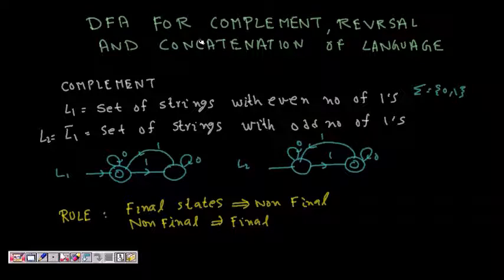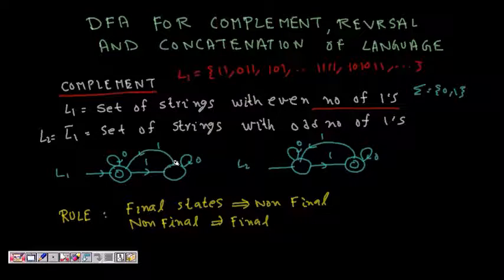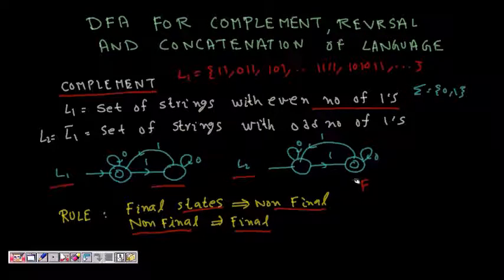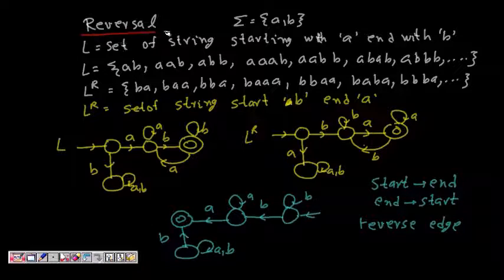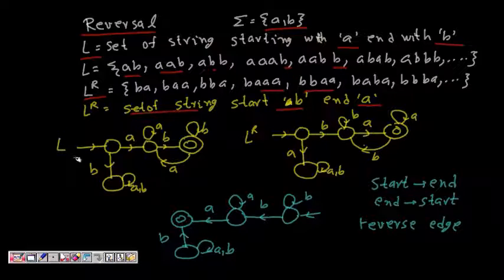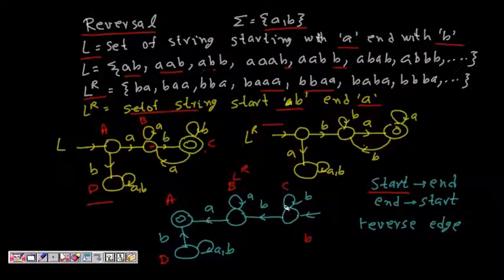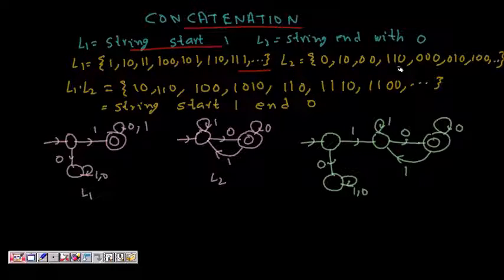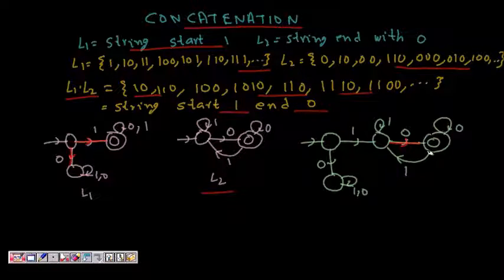15 Deterministic Finite Automata for Compliment, Reverse and Concatenation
Deterministic Finite Automata for Compliment, Reverse and Concatenation